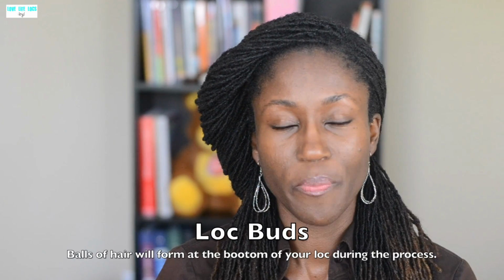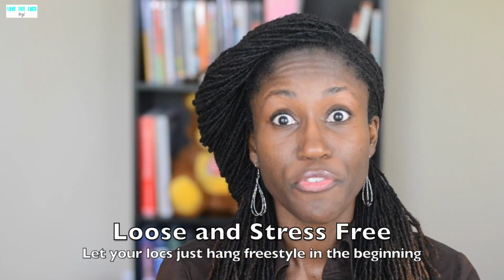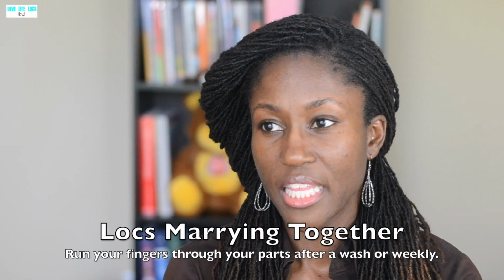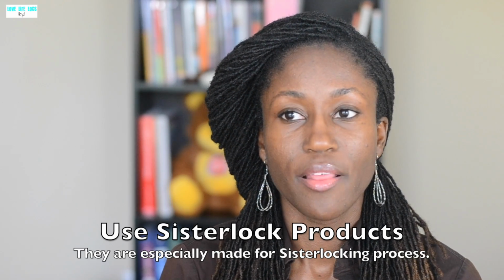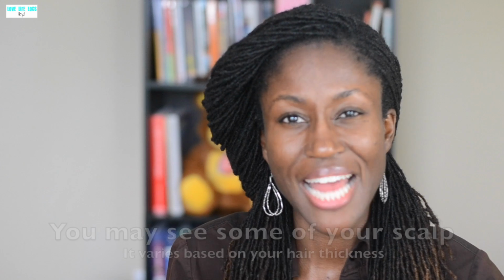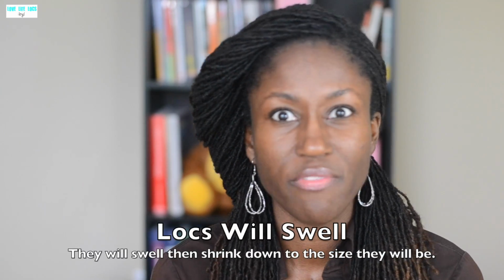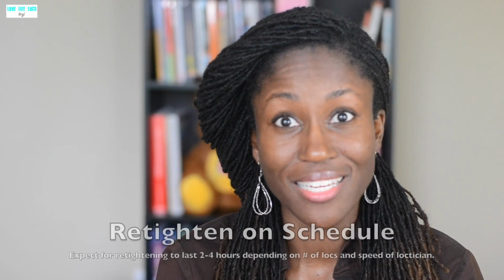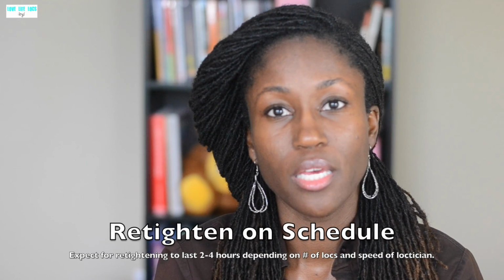Just Started Your Sisterlocks? Now What?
In this video, I state 10 things to expect during your Sisterlock Journey.

S U B S C R I B E   -   L I K E  -   S H A R E  -   C O M M E N T

★ Recorded with Nikon D3100 and edited with iMovie

Love, Life, and Locks is a channel that is dedicated to documenting the sister lock journey and experience of loc and travel enthusiast, ibyl. Through these videos ibyl expresses her love for her LOCS and her love for TRAVEL. You will find on this channel all things loc and travel related.

ibyl started her natural journey in 2007 when she did the big chop. Almost two years later she started her sisterlocks journey in 2009. Since then she has used this channel to document her experience and encourage others along their journey. She hopes that through this platform she is able to help all loc wearers find the beauty in their unique set of locs and find useful tips and ideas for styles that are simple yet look complex. Always feel free to message her if you have any questions or would like to make a suggestion for a video.

New videos are posted weekly.